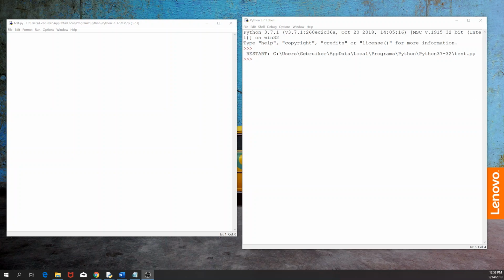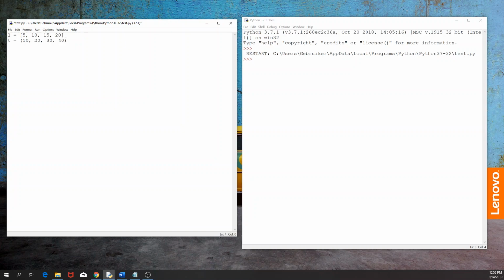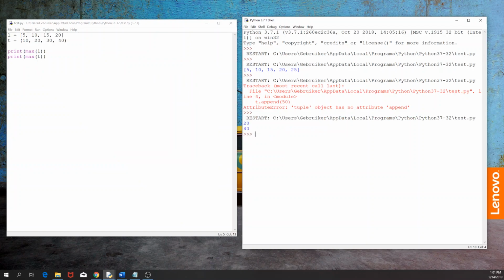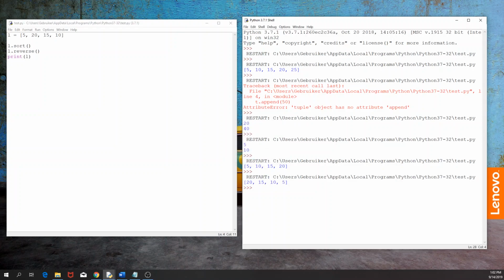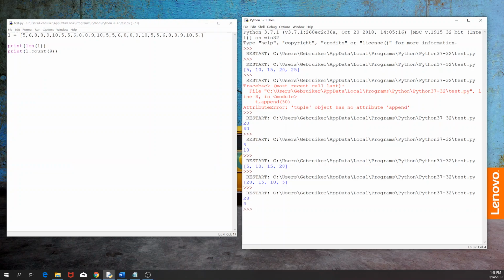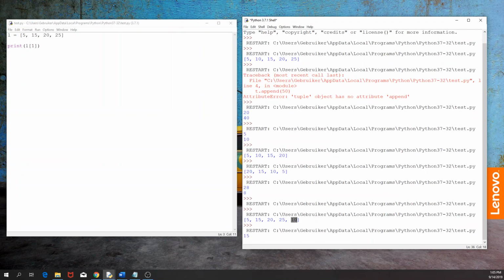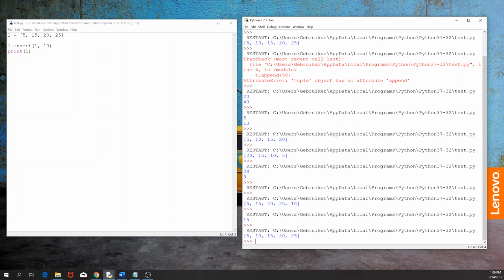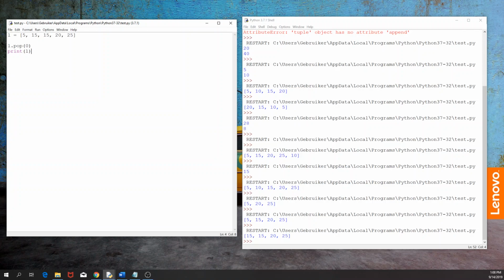Lists and tuples - Python for beginners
It is important to understand the difference between list and tuple in Python 3. The video covers examples with lists and tuples. This video will answer the following questions:
- What is the difference between a list and a tuple

A list starts and ends with square brackets and the elements are separated with a comma.
A tuple starts and ends with parenthesis, the elements are separated with a comma, but it differs from a list as it is immutable.

This is part 4 of the python tutorials for beginners.